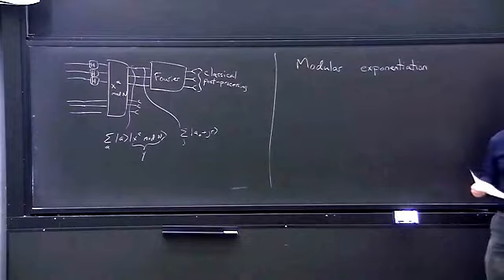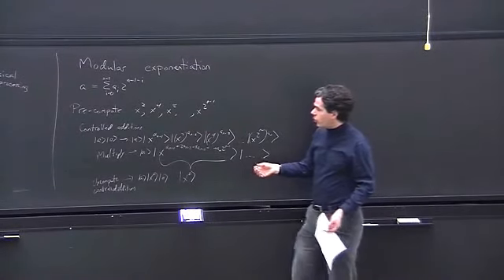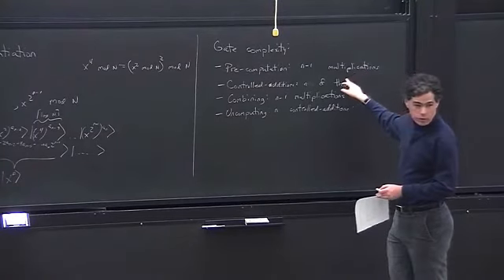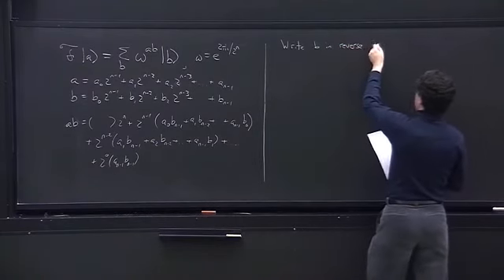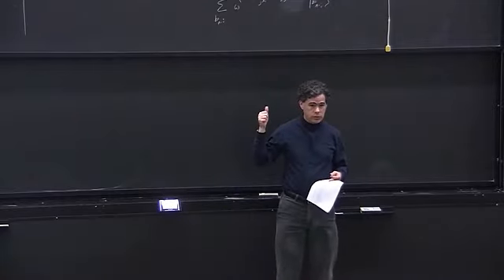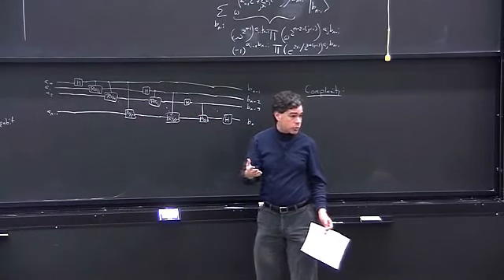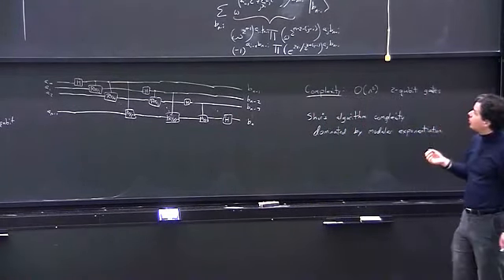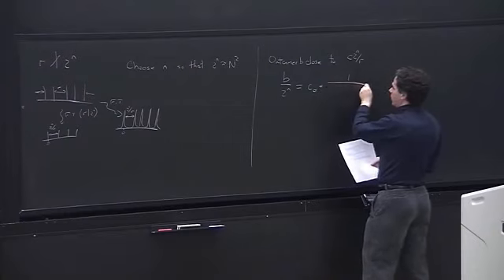#8 - Quantum Information Course